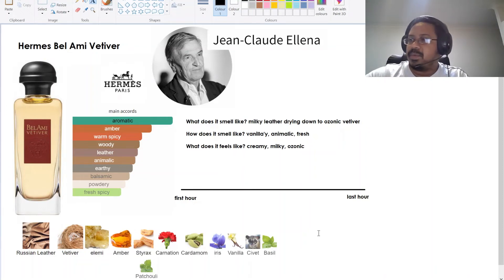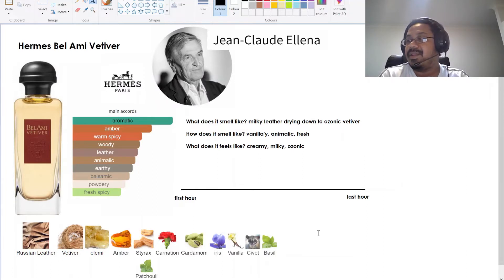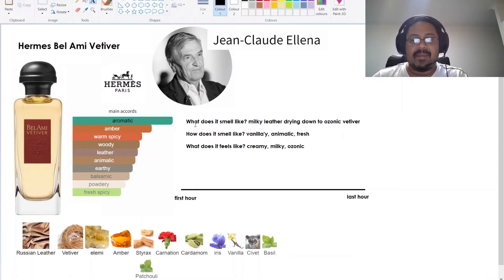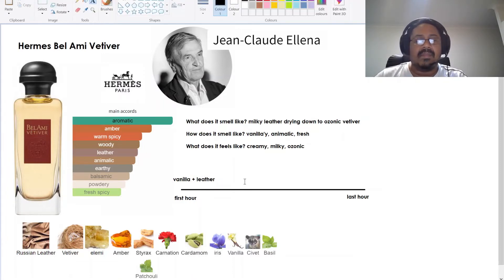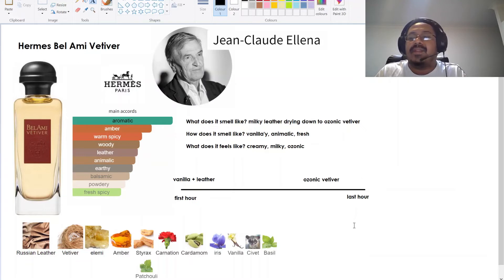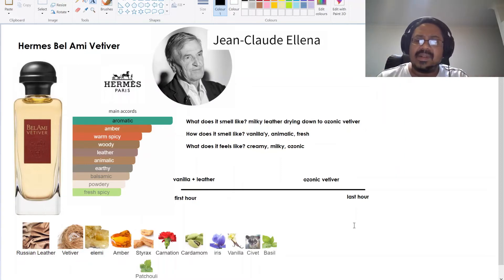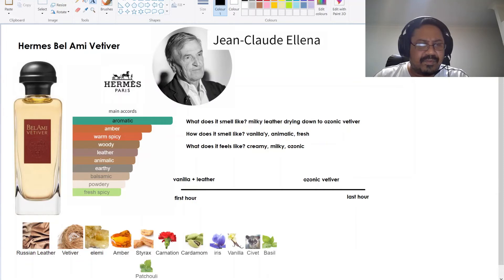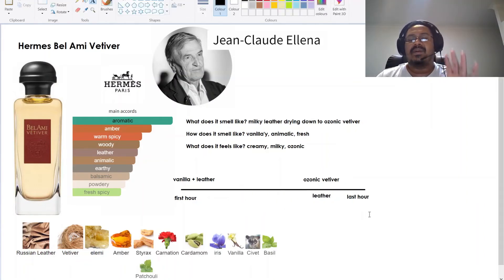Hermès Bel Ami Vetiver | Thoughts | Sydney Scents